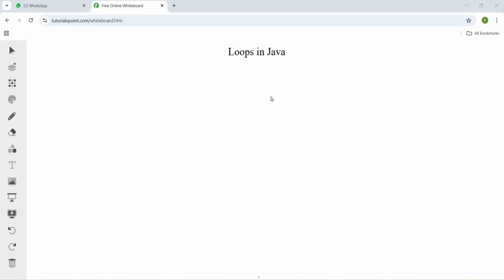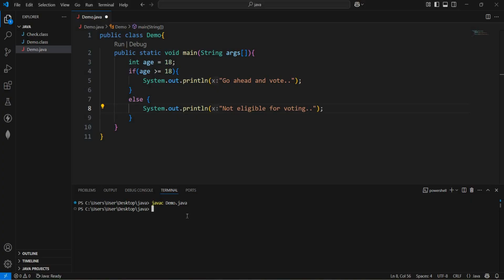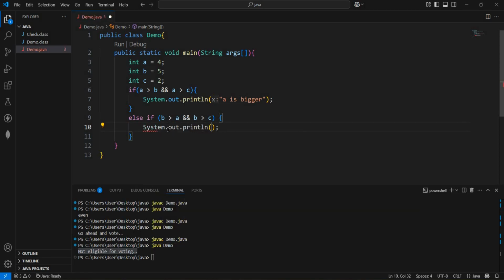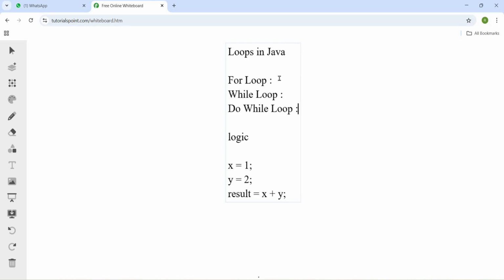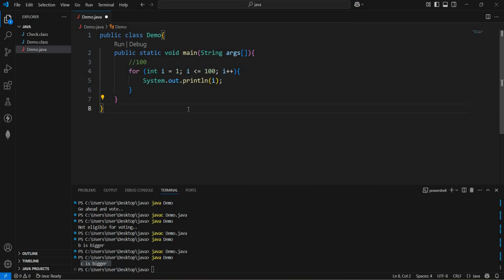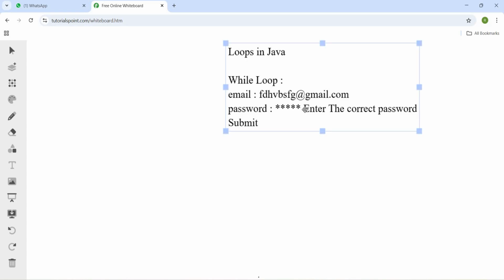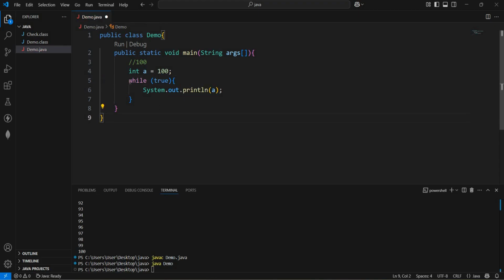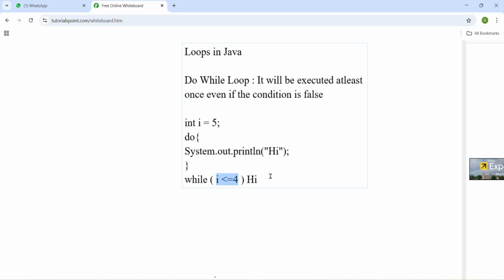Java in the Easiest Way | Part 7 | Loops in Java | Java For Beginners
Welcome to the seventh part of our "Java in the Easiest Way" series! In this video, we’ll cover the basics of Loops in Java, making it simple and beginner-friendly. Whether you're new to programming or just starting with Java, this tutorial will help you understand the fundamentals with easy explanations and examples